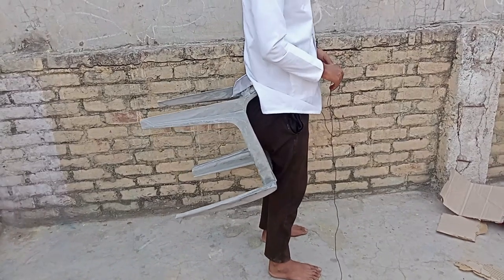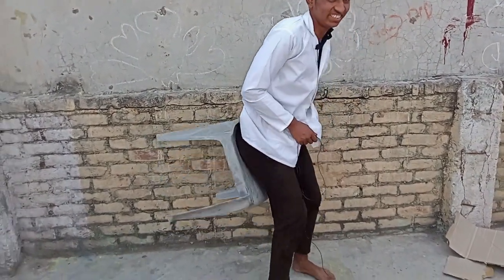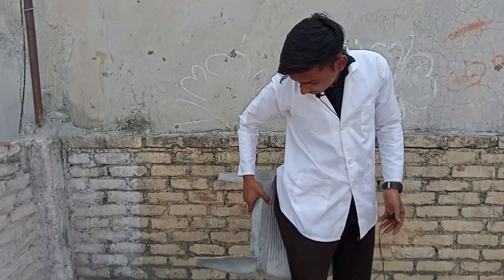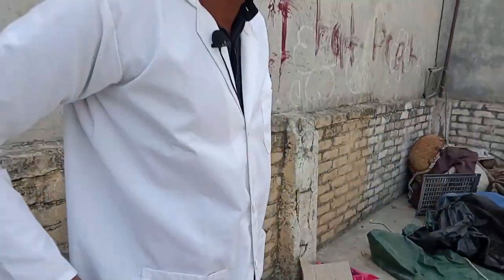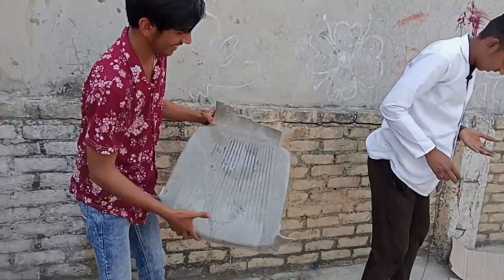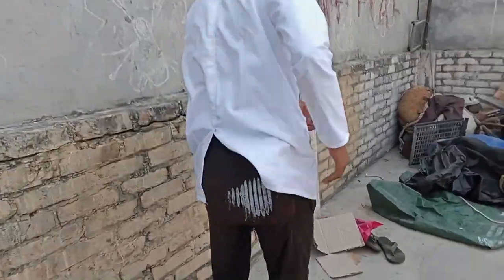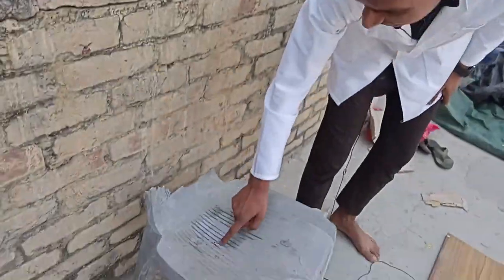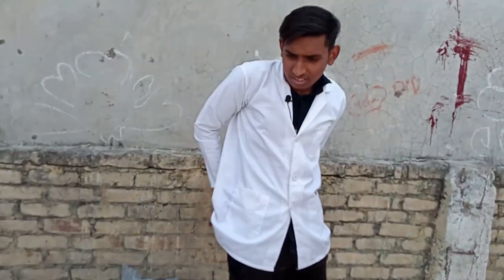पिछवाड़ा में लगी FeviKwik लगी Seat पर बैठ गया | अब तो मेरे कूल्हों गये😂😂 | FeviKwik vs Hips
FeviKwik लगी Seat पर बैठ गया | अब तो मेरे कूल्हों गये😂😂 | FeviKwik vs Hips Gone Wrong 😂
fevikwik vs hips
People also ask
What is the strongest contact adhesive?

Is Feviquick harmful for skin?

What is the strongest flexible glue?

How long does Fevikwik last?

What is the weakest glue?

What is the hardest epoxy?

What is the strongest 2 part epoxy?

What is stronger epoxy or Gorilla Glue?

What is the stickiest thing in the world?

Why does sugar make things sticky?

What liquids are sticky?

What are things that are sticky?

Is epoxy permanent?

What is the strongest JB Weld?

Is Gorilla Glue dry food safe?

Can you drink from a cup fixed with superglue?

Is there a food safe epoxy?

Which glue is food safe?

Why is it called JB Weld?

Is JB water Weld permanent?

How long is JB Weld good for?

Does vinegar remove epoxy?

Does resin last forever?

Will epoxy floors crack?

What are the disadvantages of epoxy flooring?

Is it worth it to epoxy garage floor?

Do epoxy floors scratch easily?

Is resin poisonous?

Is it safe to wear resin jewelry?

Does resin break easily?

What dissolves cured epoxy?

Will acetone remove cured epoxy?

How do you remove hardened epoxy?